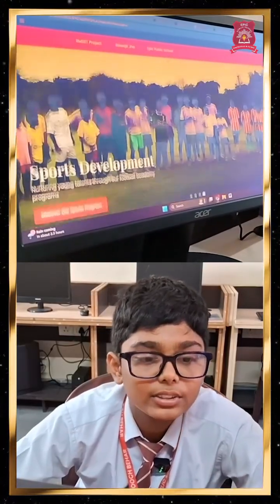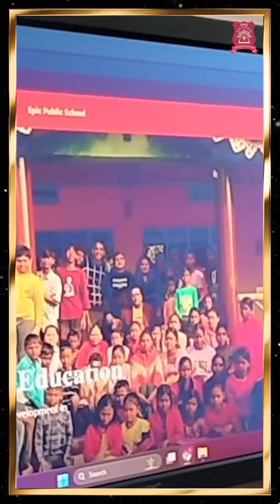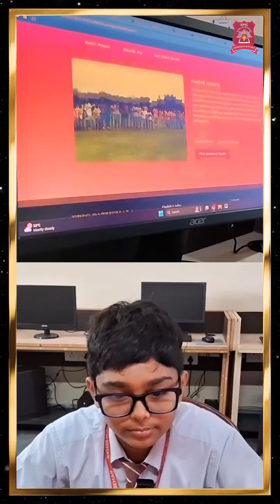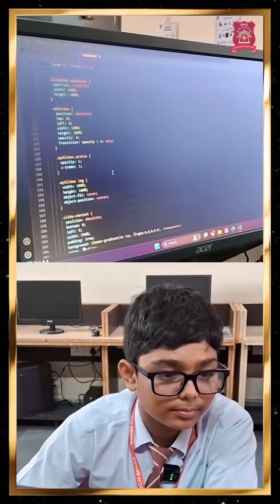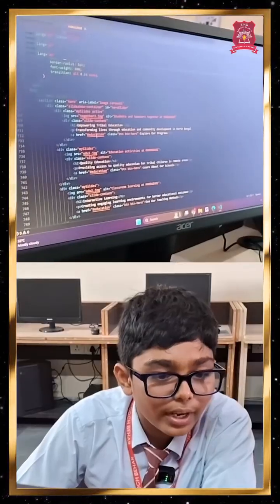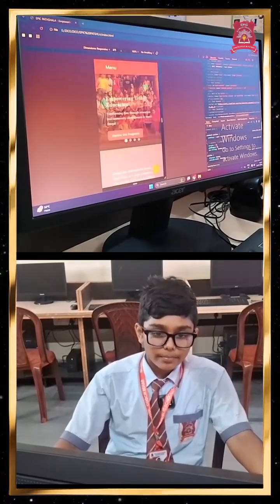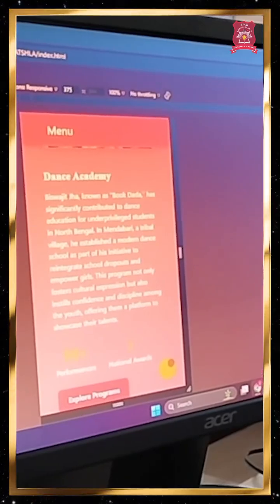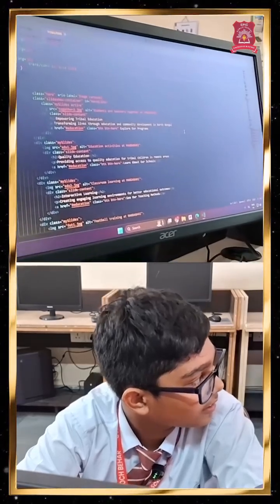Talented Class 7 student Shreejit Jha made our Mendabari School website#epicpublicschool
Proud moment for the Epic family! 🌟💻
Shreejit Jha, a talented Class 7 student, has developed the official website for our Mendabari Free Tribal School — Epic Pathshala.

This is how our students turn their knowledge of computers, coding, and programming into meaningful real-world creations. It’s yet another powerful example of hands-on learning, innovation, and compassion at Epic Public School.

While many schools only teach, we prepare students to work in the practical field, building skills that open doors to future careers and independent ventures.

Shreejit, we are proud of you for using your talent to create impact! 🚀❤️

📍 Epic Public School, Cooch Behar